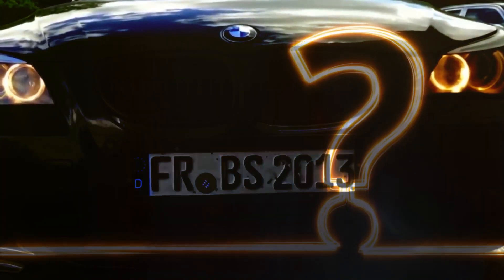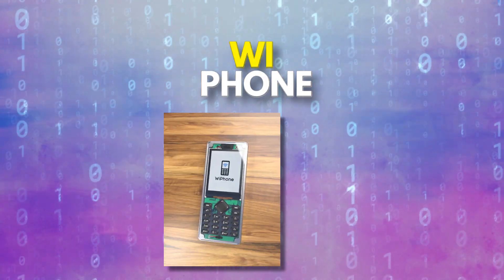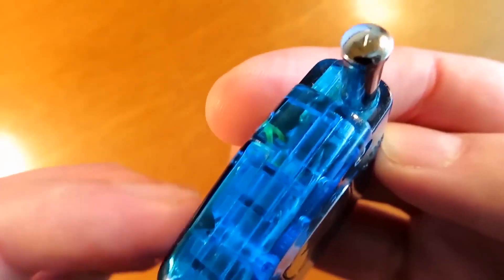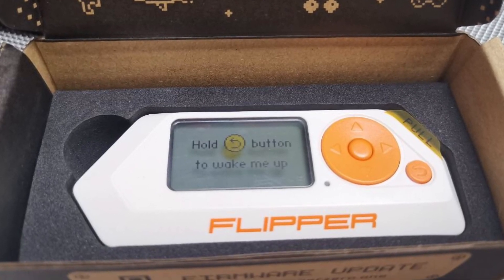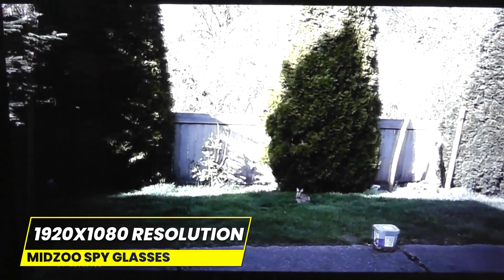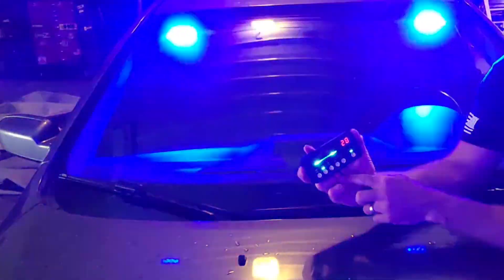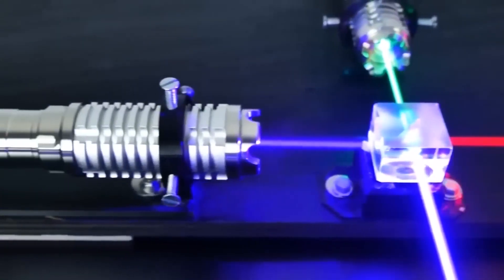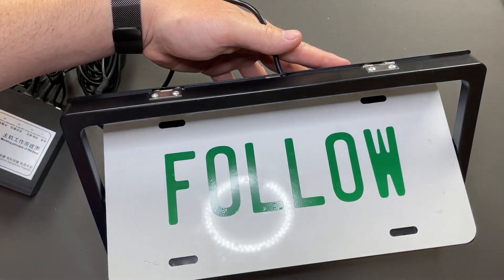Top 10 BANNED Gadgets You Can Still Buy!!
Hey guy's! Here is a video about BANNED gadgets!! Cool right??
Are there any banned gadgets that you're still using? In this video, we'll take a look at 10 banned gadgets that you can still buy!

From phones to tablets to gaming systems, we'll take a look at some of the most popular banned gadgets and show you how to buy them LEGALLY. Whether you're looking for a new toy or just want to know what's been banned in the past, this video is for you!